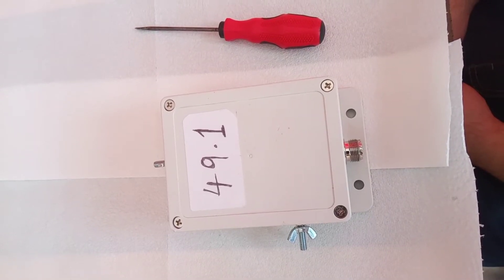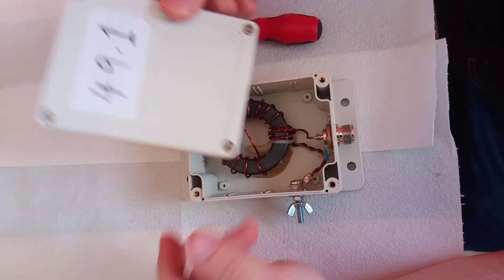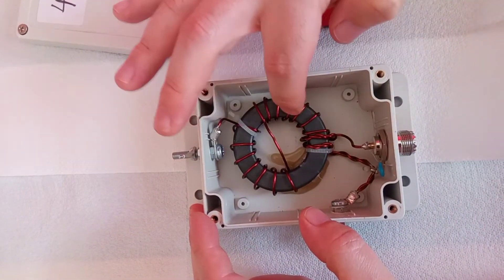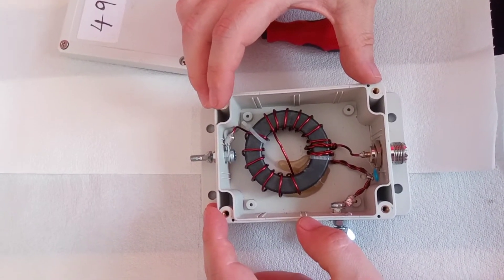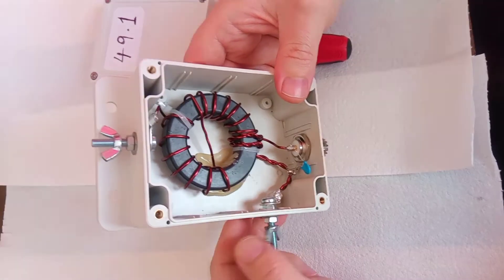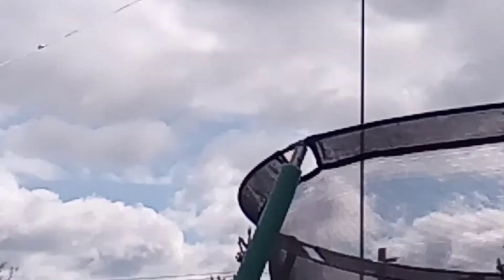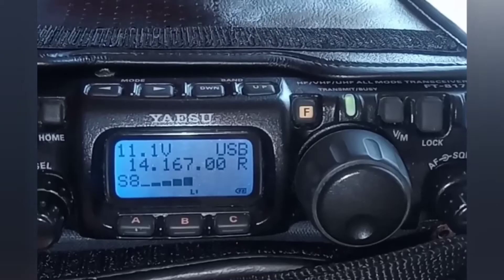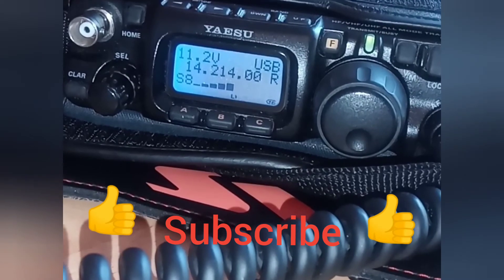💠💠64.1 -- EFHW Antenna Transformer Homebrew Test + Contacts..💠💠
📡Testing a new EFHW Antenna Transformer.📡  ( Not a 49.1 it is a 64.1)
16÷2=8. 8×8 = 64.

 Any suggestion are welcome .